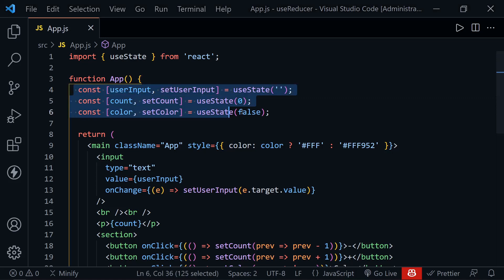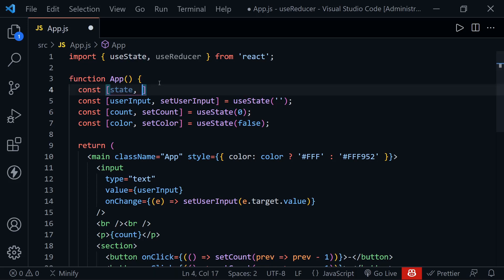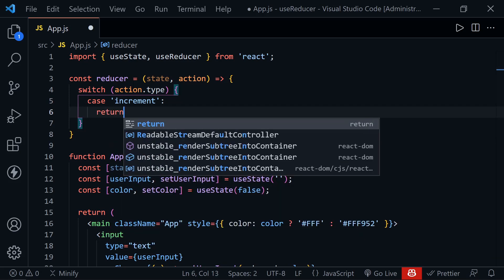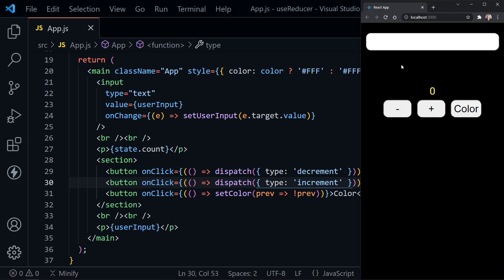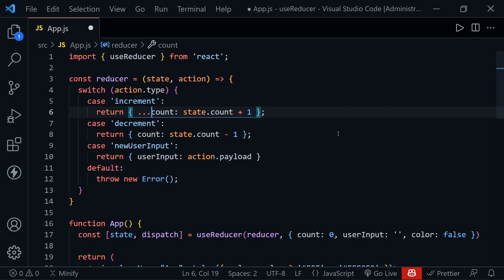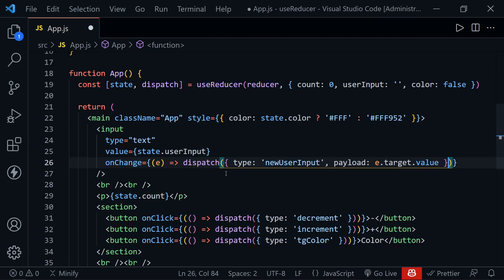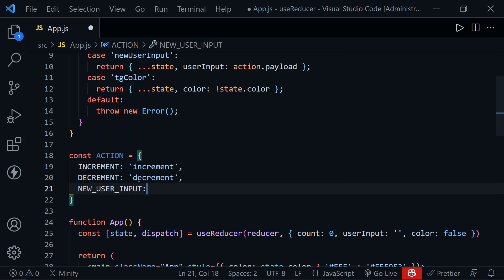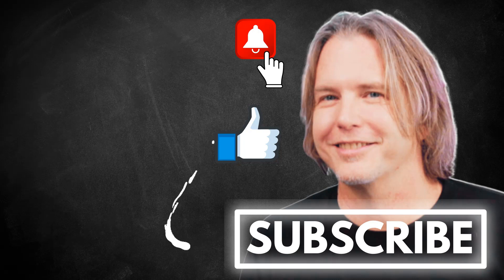useReducer is BETTER than useState | React Hook useReducer Tutorial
If you are building React apps with multiple state values to keep track of, your React apps need the useReducer hook! In this useReducer React Hook tutorial, you will learn how to apply useReducer to manage the state of your apps.

(00:00) Intro
(00:12) Welcome and Overview
(01:05) useReducer vs useState
(01:53) Initializing useReducer
(03:33) Creating the reducer function
(05:42) Using dispatch and updating JSX
(07:12) Moving all state and handling an action payload
(08:25) An easy mistake to make
(10:01) Displaying state values in JSX
(12:44) Recommended: Action object lookup and dot notation

Was this tutorial about the React hook useReducer helpful? If so, please share.